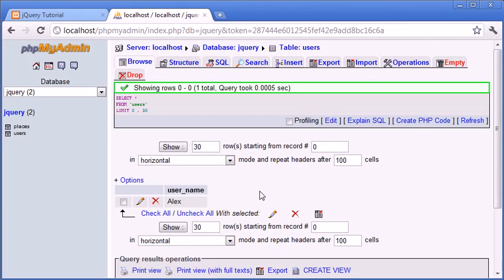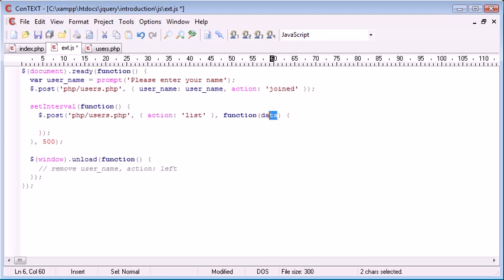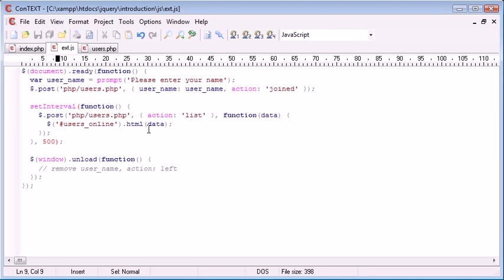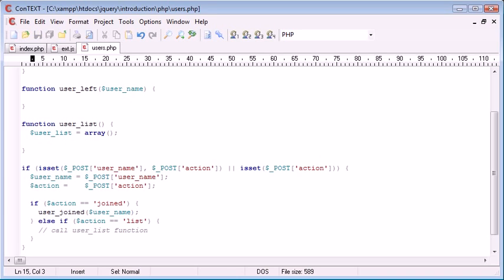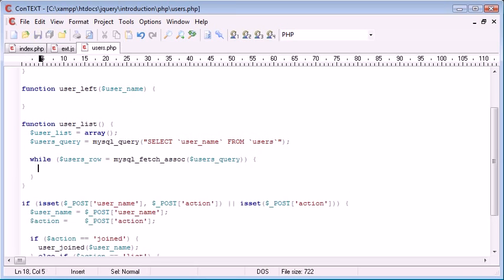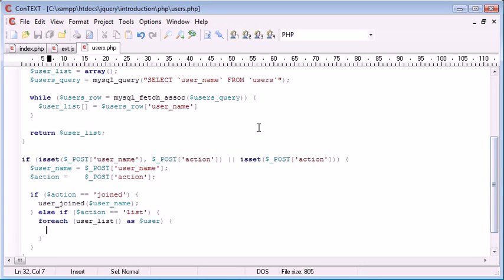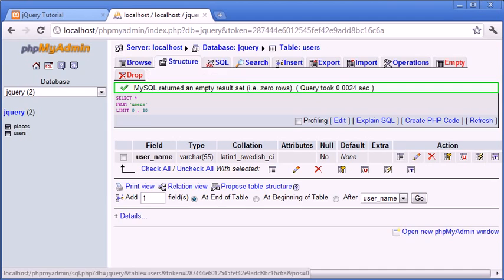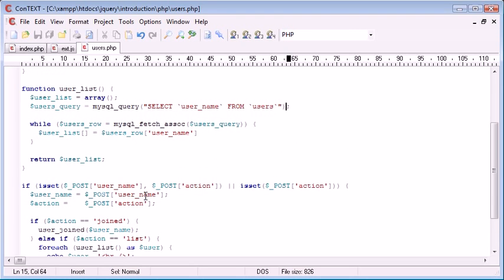jQuery Tutorial 185 Users online sample application